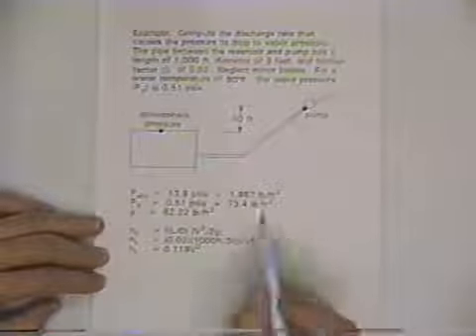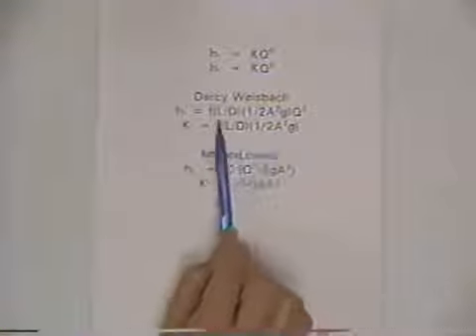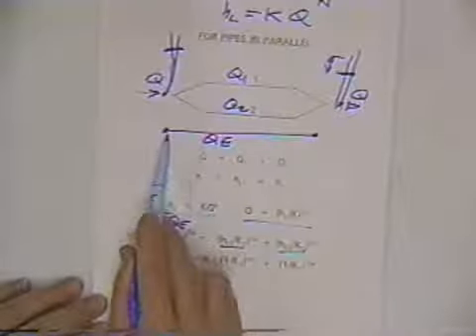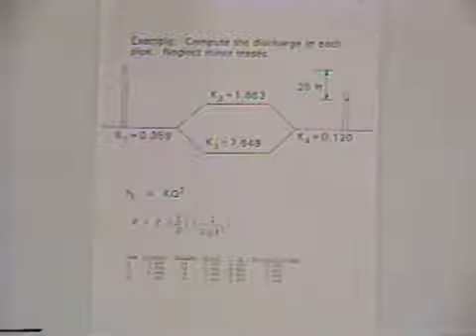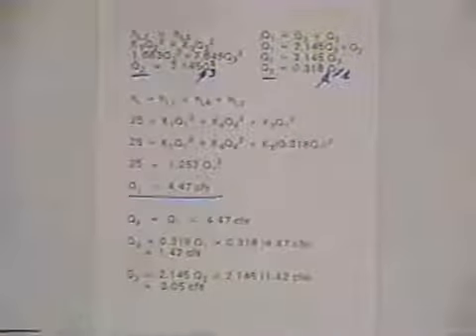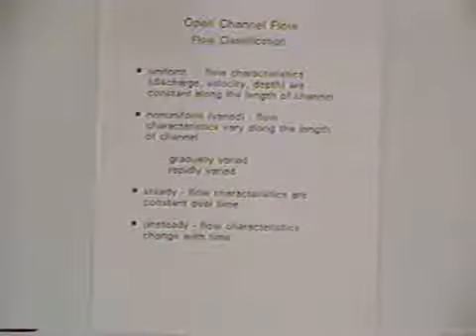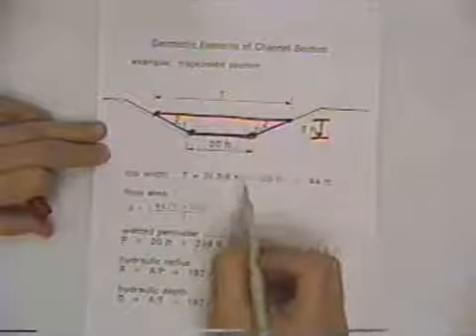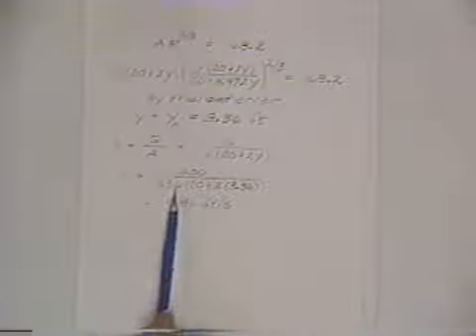FE Fluid Mechanics Review Part 2 of 2